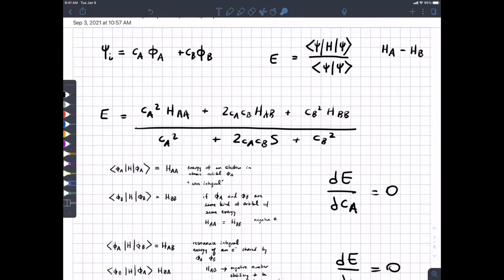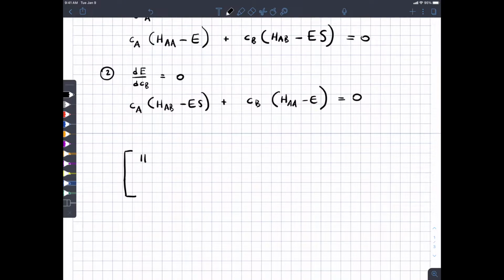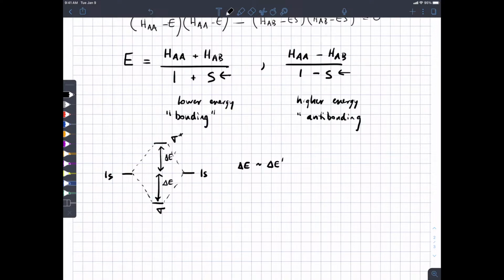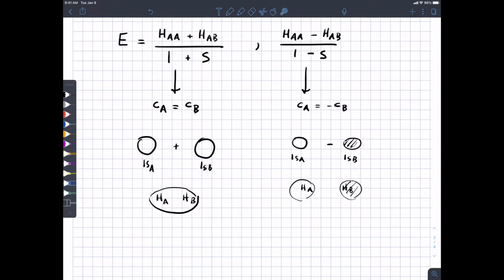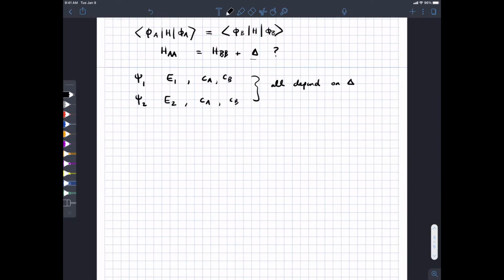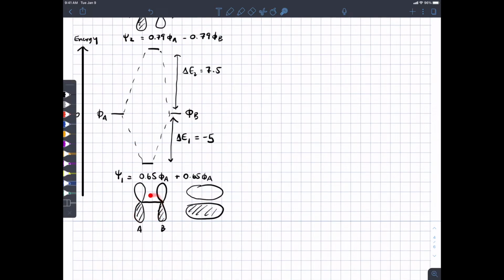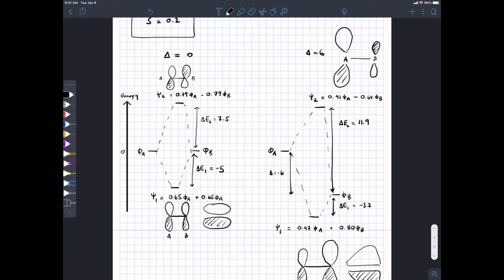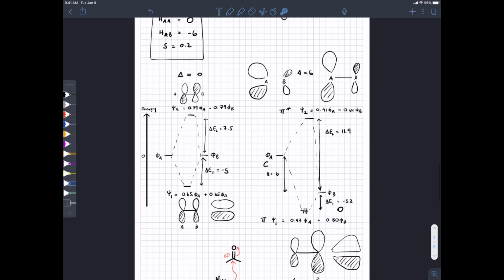F2022 552 L3 Ch14.3